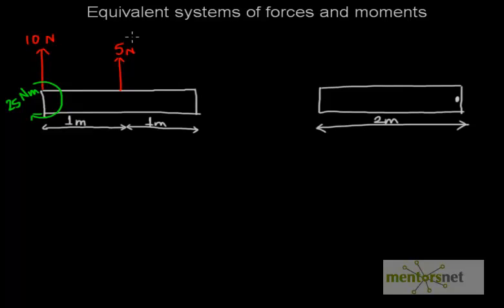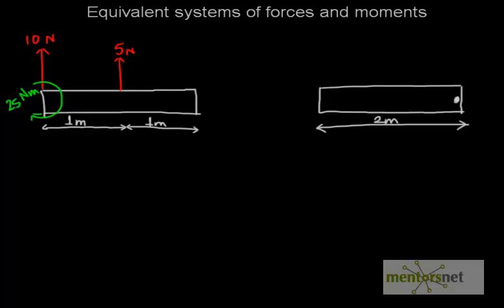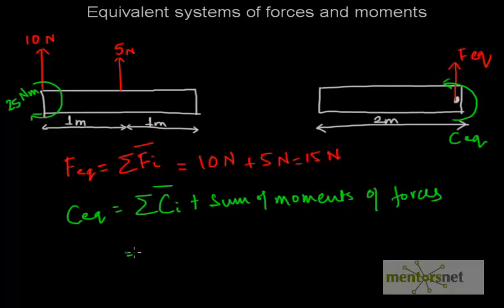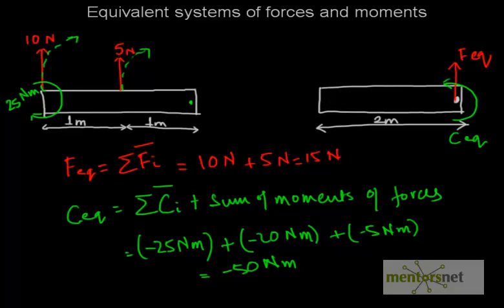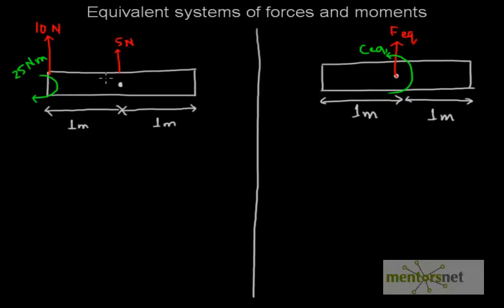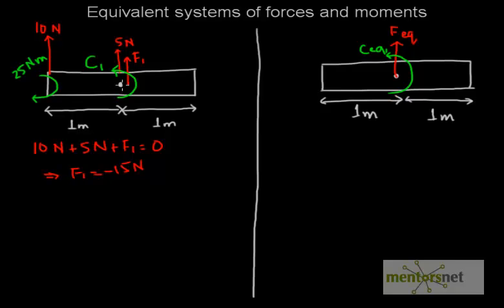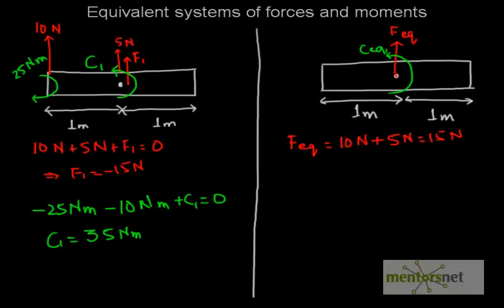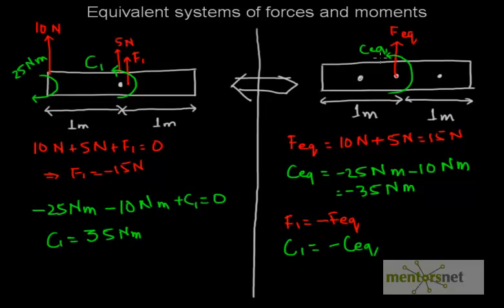04- Equivalent systems of forces